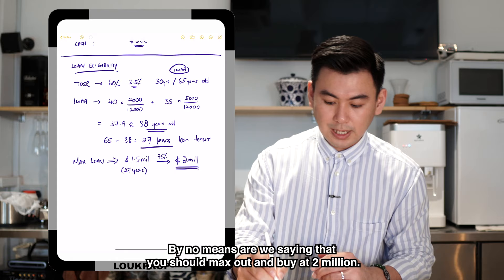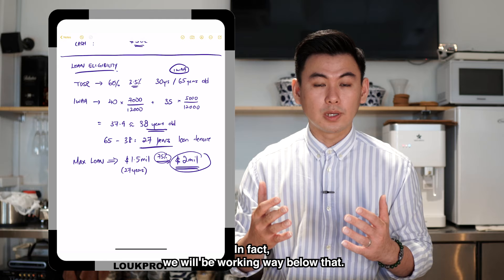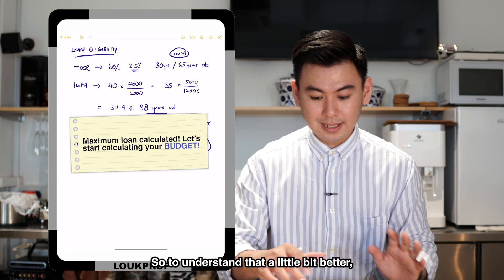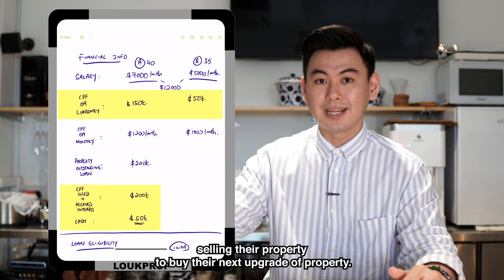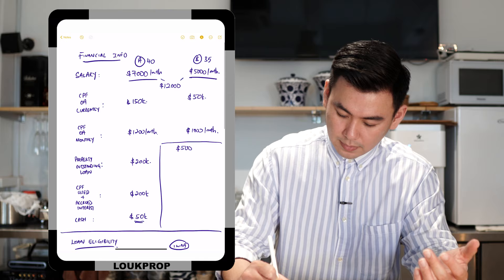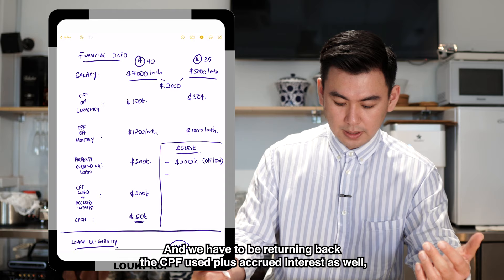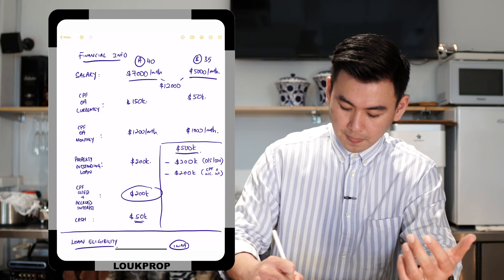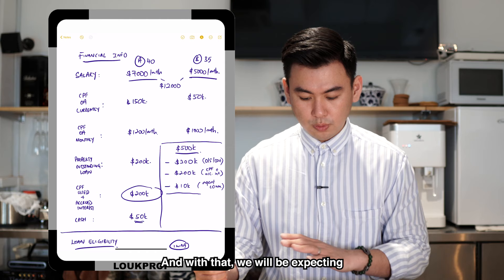Buying a Condominium in Singapore: Financial Calculations Guide PART 1 |Real Talk with LoukProp EP18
Real Talk with LoukProp! Episode 18 | In this 3 parts episode, we will be going through the full financial guide to buying a private property / condominium in Singapore!

🔈 Receive a FREE affordability assessment report from us and find out if you are able to own a Condominium comfortably!

In the first part of the episode, we will be showing you what financial information is required for the calculations, how to calculate your maximum loan eligibility, and also how to estimate your cash and CPF budget if you are selling your existing house before for your next property purchase. Please note that the figures we used throughout this figure for illustration purposes are taken from a case study.

After working out the necessary calculations, it is also important to understand the full cost breakdown of purchasing a private property / condominium. We have done up two videos for cost breakdown — one for RESALE, and one for NEW LAUNCH.

We hope you have learnt something useful from this episode! 🙂

This series Real Talk with LoukProp! is aimed to educate our audience on property-related topics through bite-sized insights and tips. If you are a home-owner, first-time home buyer or investor in Singapore, you will find this series relevant and beneficial. We want you to have a better understanding of real estate by going through real property questions which you might have!